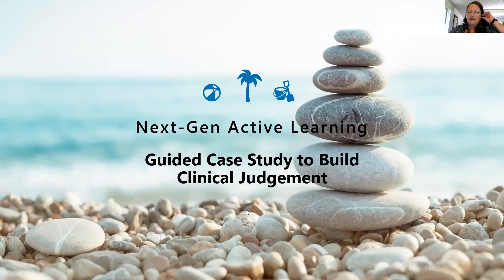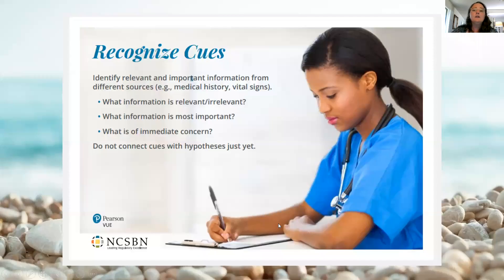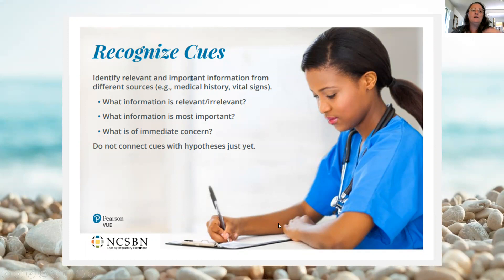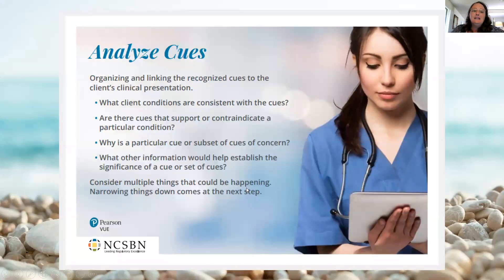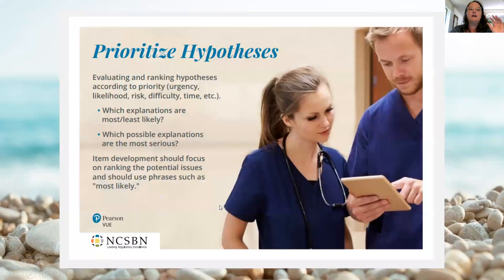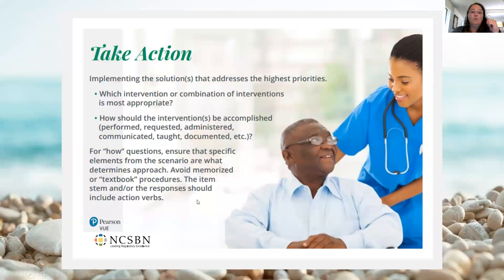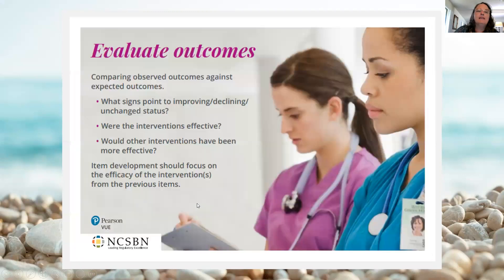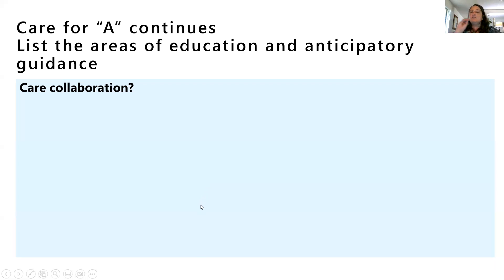Pt 1_Intro to Next-Gen NCLEX Clinical Judgment for Maternal Health Nursing Students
Come alongside my in-person ADN nursing course as we work through the clinical judgement process together. Next Gen NCLEX testing starts in 2023. Let me help you develop clinical judgement. This will be a multi-part series.